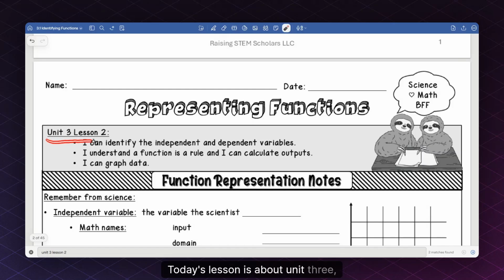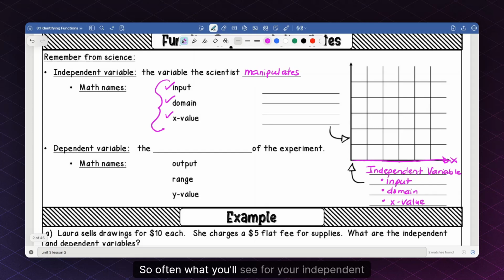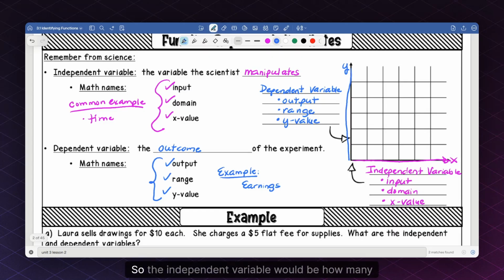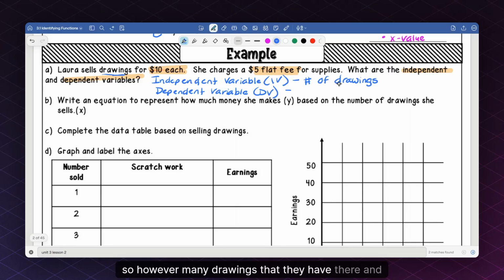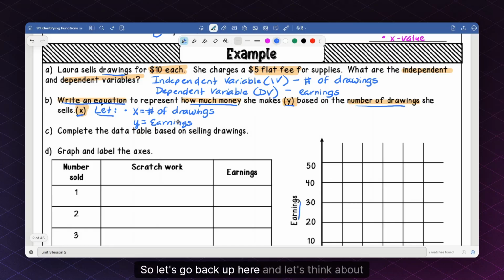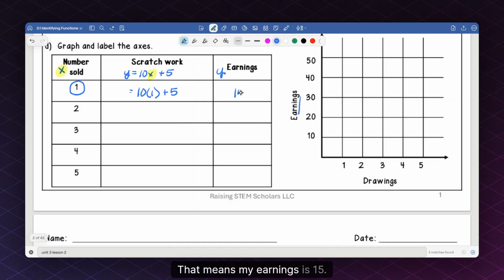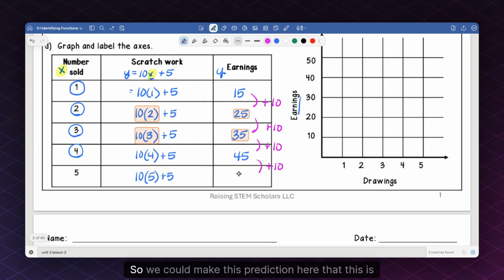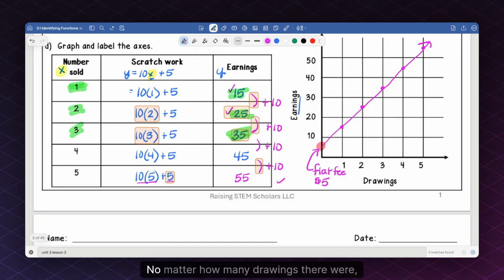Representing Functions Made EASY | Tables, Graphs, Equations & Real-World Problems | Algebra 1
Lesson 3.2 Struggling to connect tables, graphs, and equations? This video will make representing functions finally make sense.

In this Algebra 1 lesson, students learn how to move between multiple representations of functions—including real-world situations, tables, graphs, and equations.

Using examples from this lesson , we break everything down step-by-step so students can build confidence and actually understand what’s happening.

🚀 In This Video, Students Will Learn:
   Identify independent and dependent variables
   Understand input/output, domain, and range
   Write equations from real-world situations
   Complete tables from equations
   Graph linear relationships

📌 We Walk Through:
   Real-world scenarios (costs, subscriptions, growth)
   Writing equations like y=mx+b
   Filling in tables step-by-step
   Graphing points and identifying patterns
   Connecting all representations together

🎯 Learning Targets
   • I can identify the independent and dependent variables.
   • I understand a function is a rule and I can calculate outputs.
   • I can graph data.